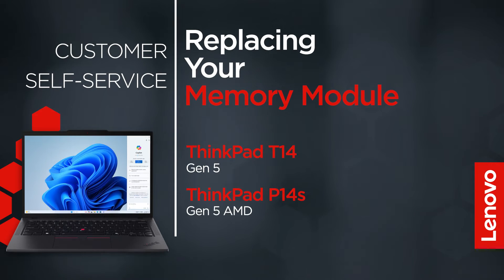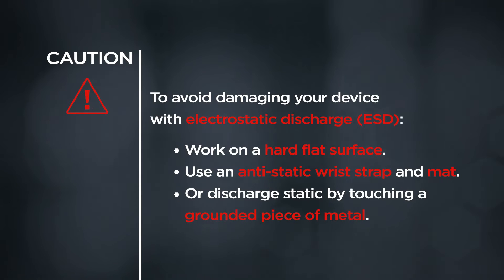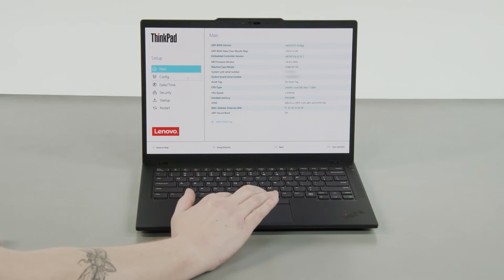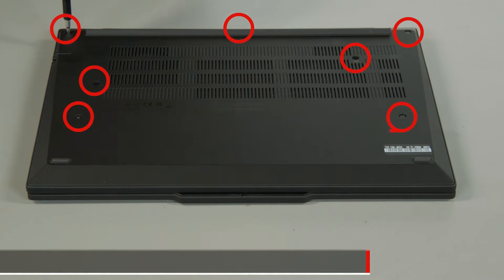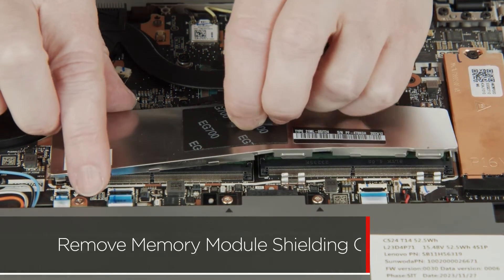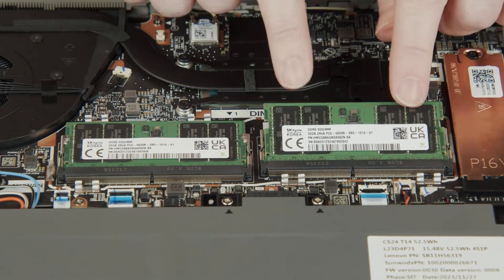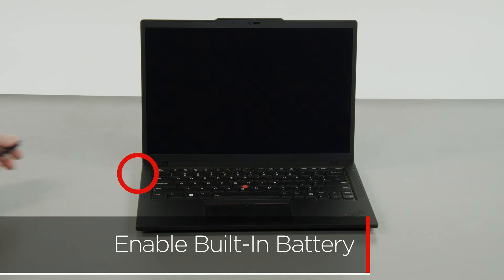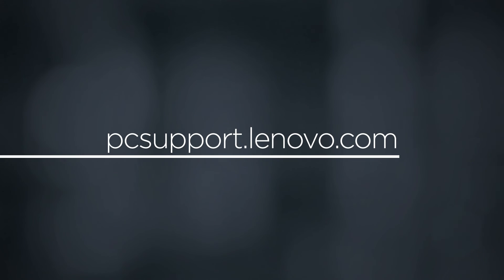Replacing Your Memory Module | ThinkPad T14 Gen 5 and P14s Gen 5 AMD | Customer Self Service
This video will show you how to replace the memory module in your ThinkPad. The process in this video will work for the ThinkPad T14 Gen 5 and ThinkPad P14s Gen 5 AMD.

To view the ThinkPad T14 Gen 5 Self-Repair Guide go

To view the ThinkPad P14s Gen 5 AMD Self-Repair Guide go

Applicable Machine Types:
ThinkPad T14 Gen 5 - 21ML, 21MM, 21MC, 21MD
ThinkPad P14s Gen 5 AMD - 21ME, 21MF